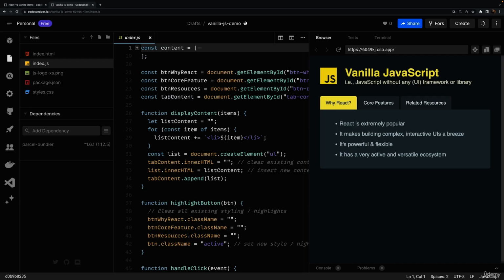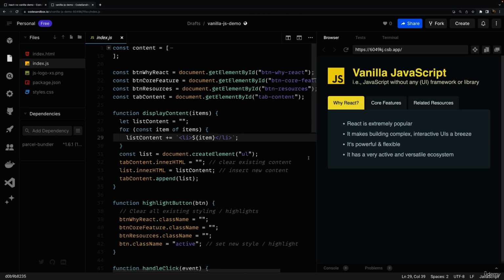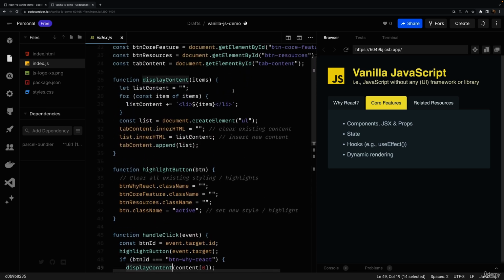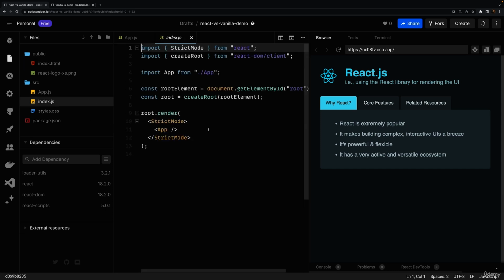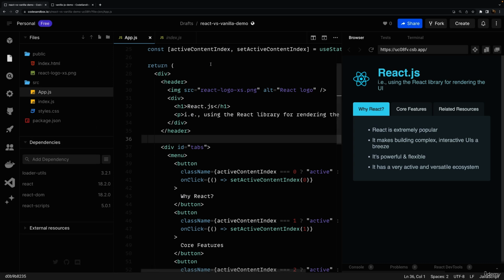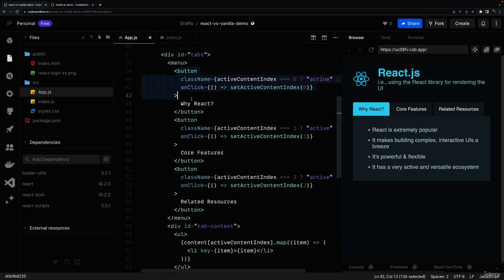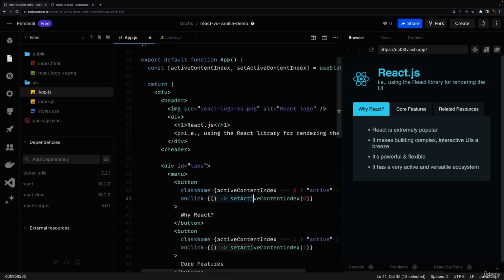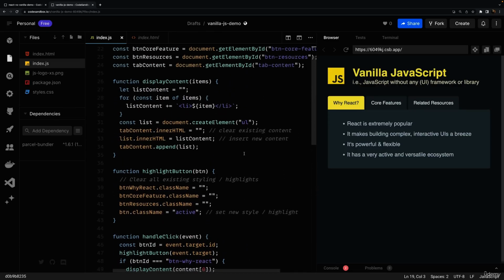003 ReactJS vs Vanilla JavaScript Why Use React